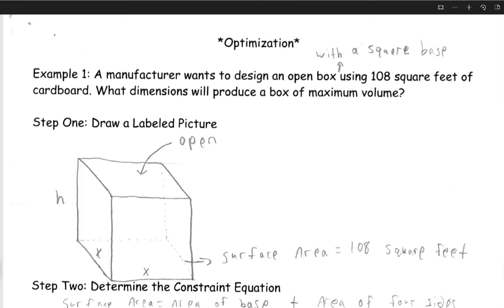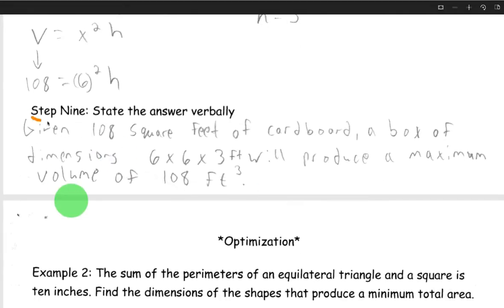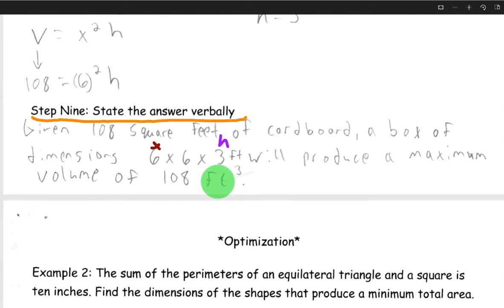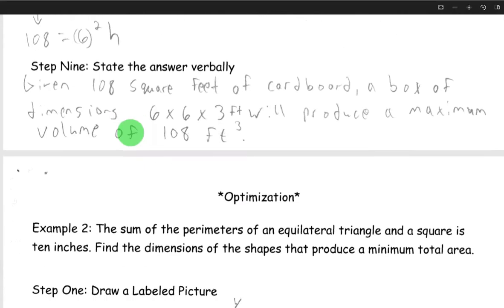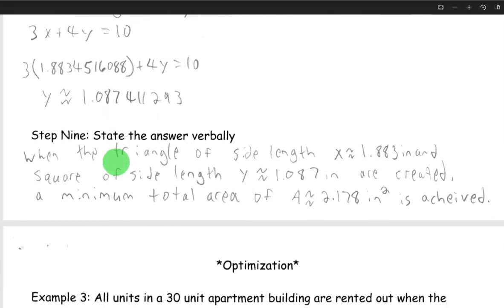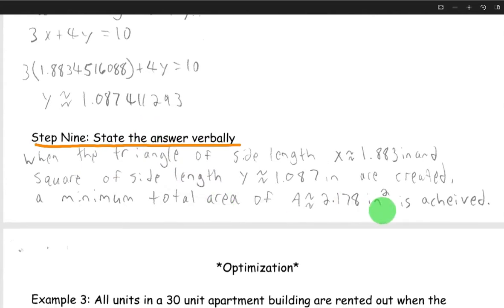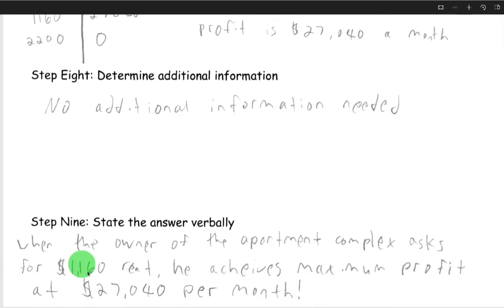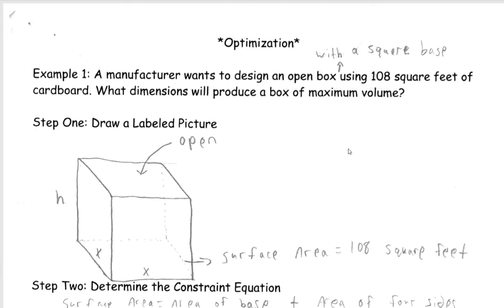Optimization (Step 9: Answer Verbally)